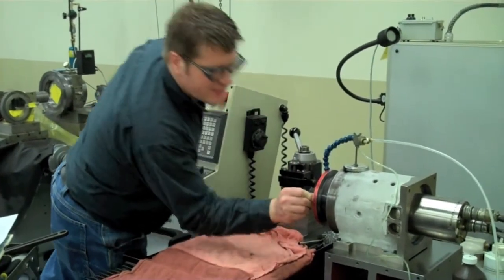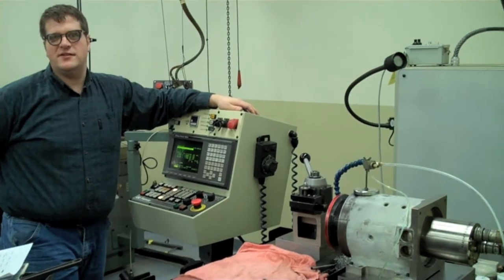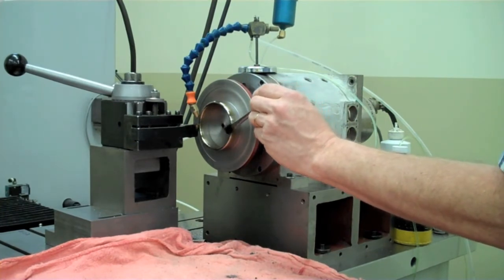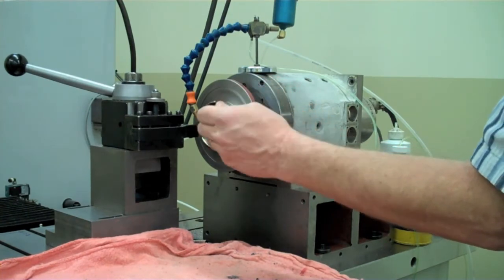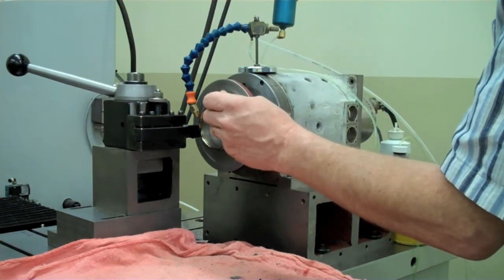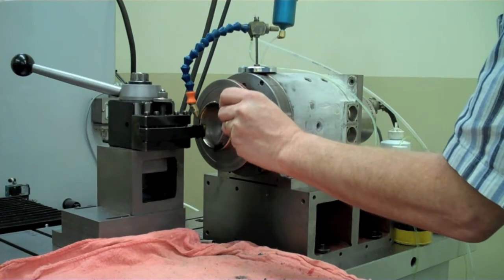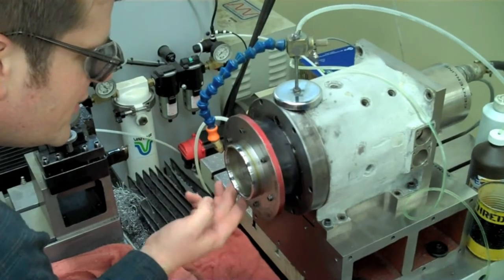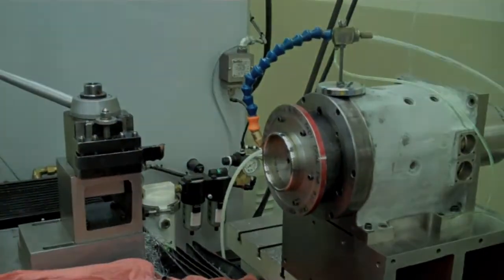Hard turning a lens chuck on a moore 3.mov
Turning a toroid in hardened 416 stainless steel on a Moore # 3 CNC. The work spindle is a Professional Instruments 4R Block-head air bearing spindle.